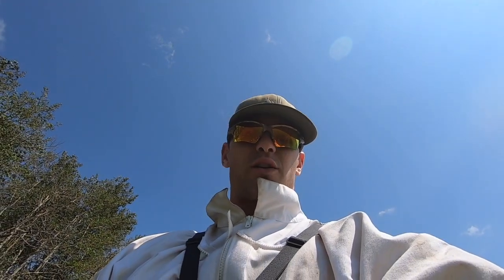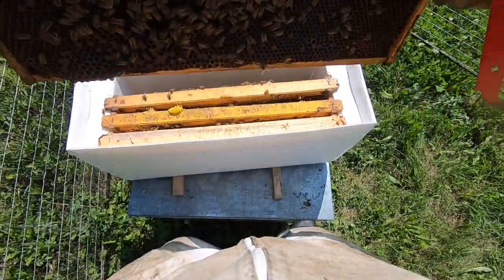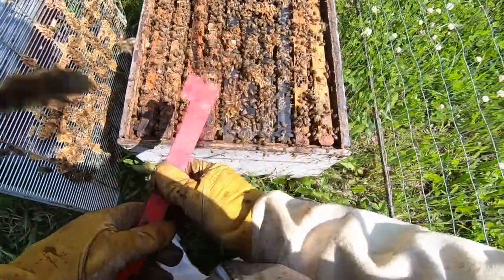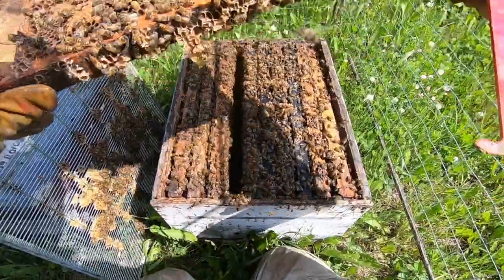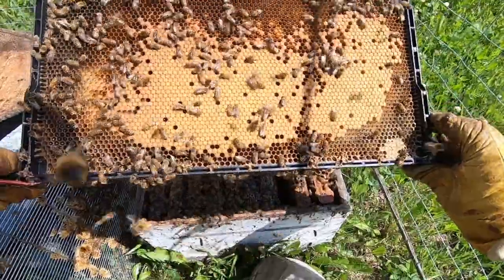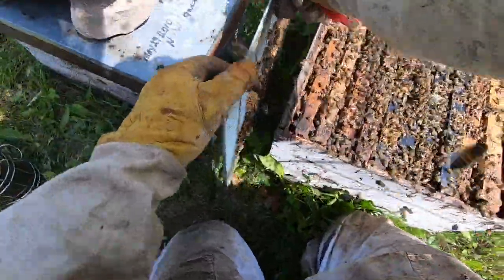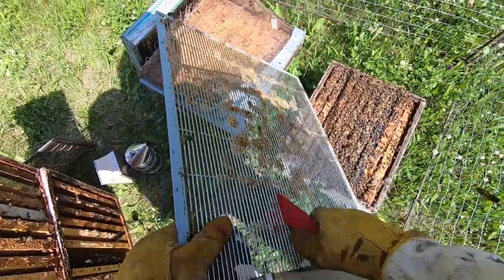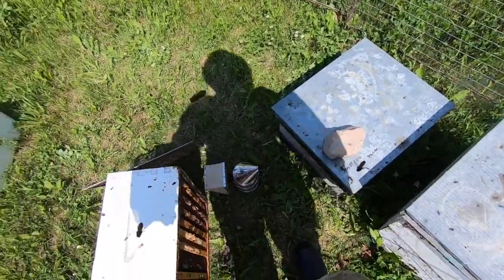Alberta Bee Keepers Vlog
This video is about Alberta Bee Keepers Vlog